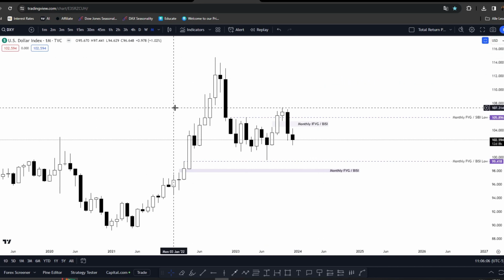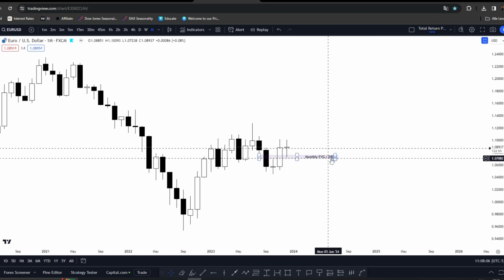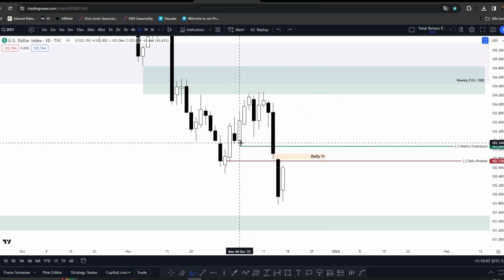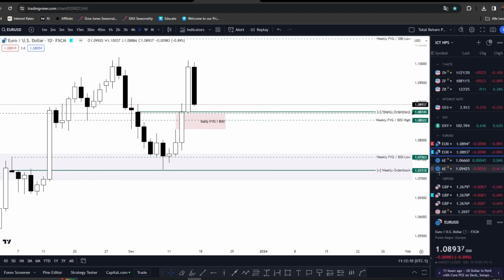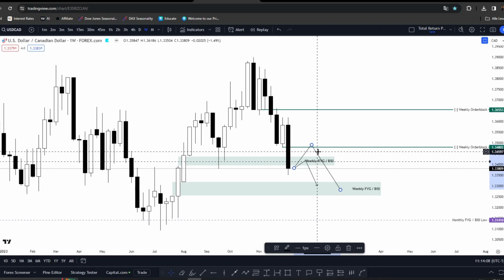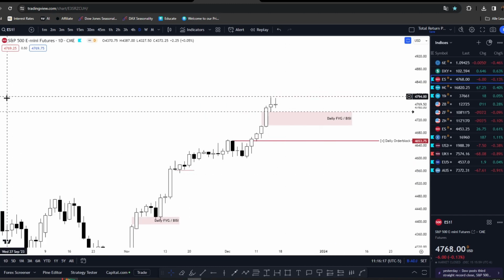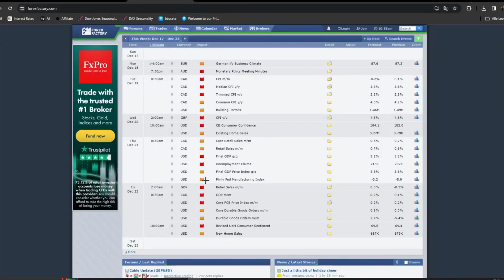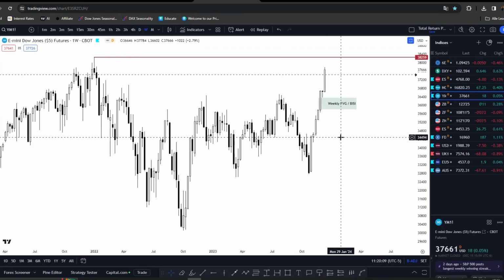Weekly Outlook [ICT 2023 Mentorship] | ICT Concepts | Indices & Forex | 18.12-22.12.2023 |Jademaster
I hope you enjoy the new weekly outlook! Have a great trading week.

All concepts used in this video can be found on the YouTube channel   @InnerCircleTrader